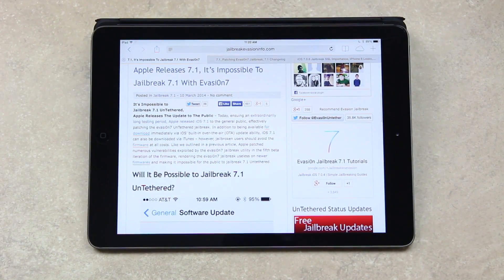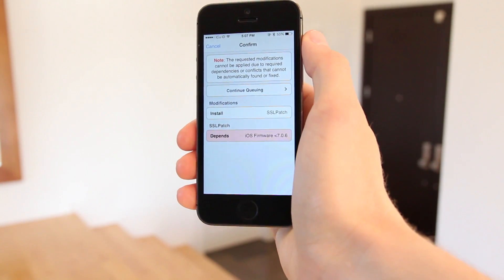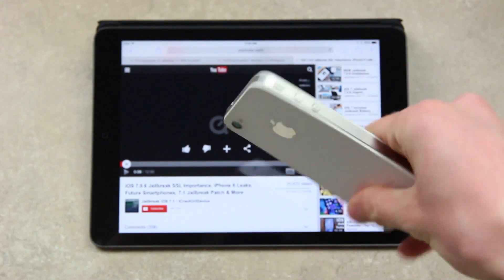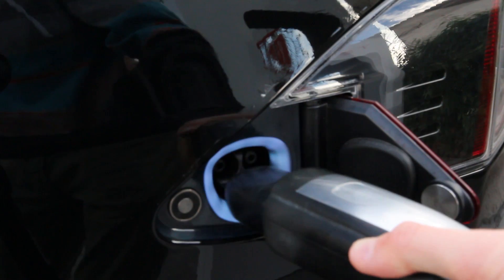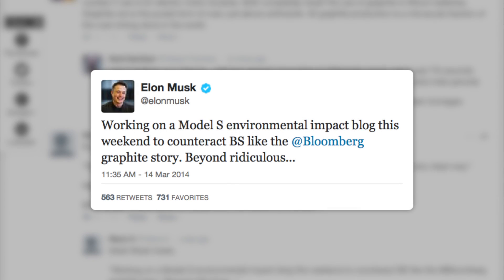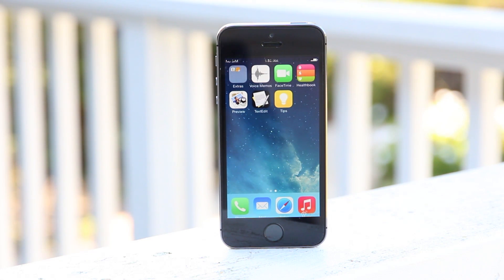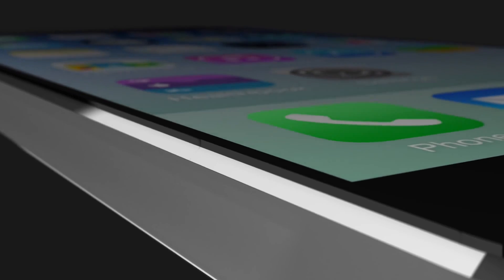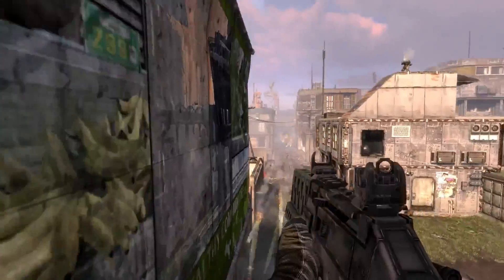iOS 7.1 Jailbreak State iOS 8 Leaked, Tesla Model S Pollutes China? Not So Fast Infamous Leak & More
READ FIRST
This is the hundred-and-eighty-third episode of BestTechInfo and Rumors!
iOS 7.1 released, Jailbreak Untethered Evasi0n Patch, iOS 8 leaked and Tesla Details.

*Topics: Untethered Jailbreak 7 .1 patch, Bloomberg's Tesla pollutants accusations and alleged iOS 8 screenshots are also discussed.

3. Last Week's Episode, 7.1 Jailbreak Patch, 7.0.6 SSL Importance, iPhone 6 Leaks, Future Smartphones & More

4. Apple Releases 7.1, It's Impossible To Jailbreak iOS 7.1 With Evasi0n7

5. FreeAppLife, iOS 7 Get Paid Apps Free Without 7.1 Jailbreak & How To Use FAL 3.0 For 7.1

6. Apple Releases 7.1, Patching Evasi0n 7 Jailbreak, Complete 7.1 Changelog

7. Coverage On iOS 8, The iPhone 6 And The Tesla Model S Will Be Posted On My Channel!

Question of the day - What are your thoughts on my new filming style?